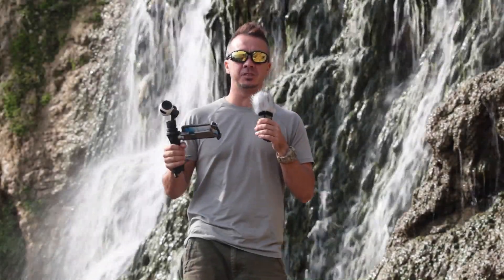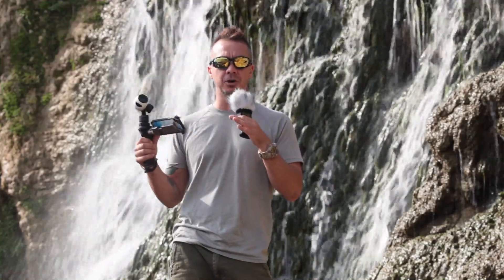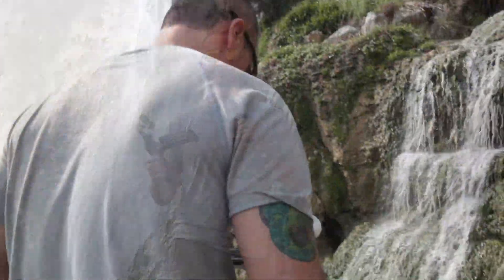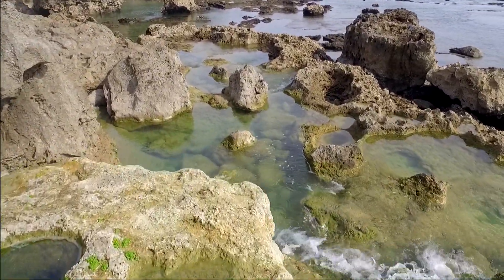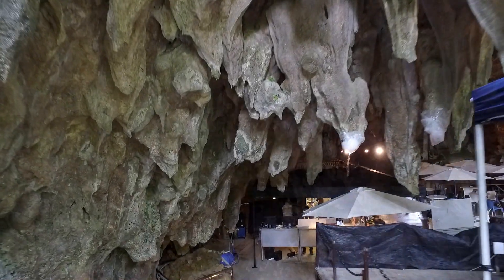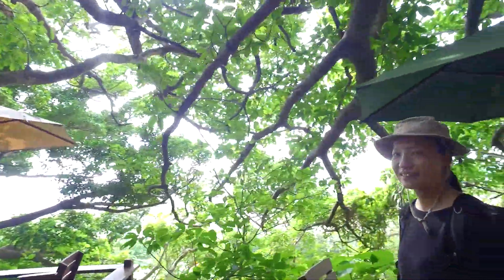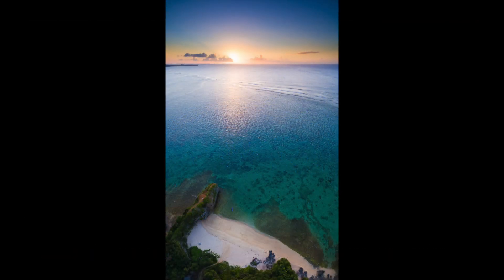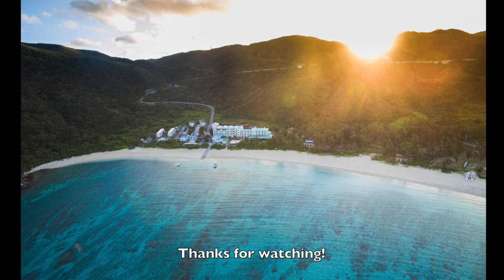DJI Osmo field test with sample photos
Click here to buy the Osmo on Amazon Just got my hands on the cool new DJI Osmo and wanted to put it to the test to see how stable it is to walk around with. Im using the X3 Zenmuse from my Inspire 1 drone on it and am really loving it so far! The image quality for still shots isn't great but its pretty good in most situations. I do notice some noise even in lower ISO's and some colour fringing but its still really quite good and I could see images getting published in a magazine no problem. I even have a couple of metal prints up on my wall with images taken with this camera and the Inspire 1 drone. Video image quality I think is excelent and I highly recommend the the Osmo! Audio is recorded on the Tascam DR-05 and Music is from Youtube. Thanks!